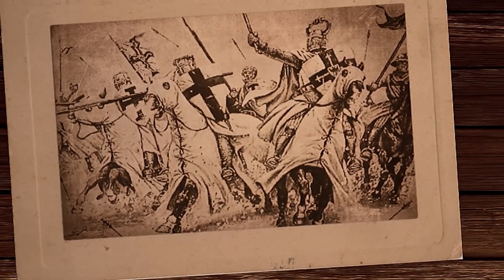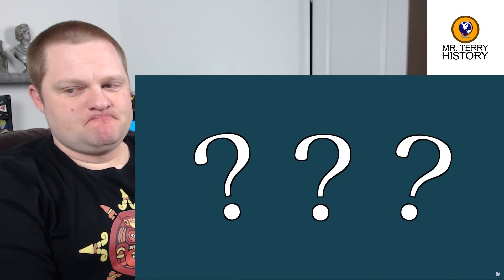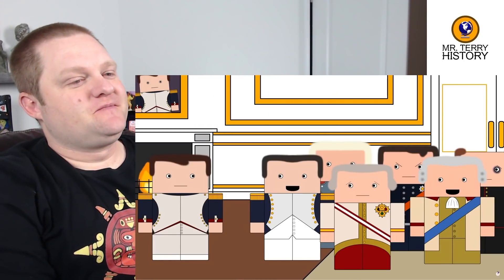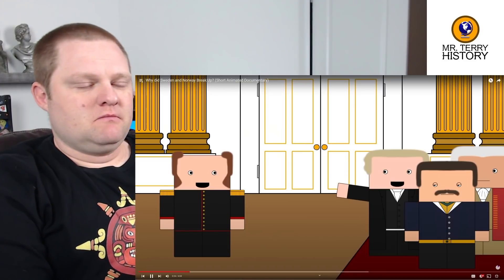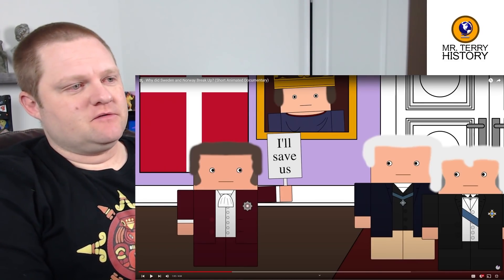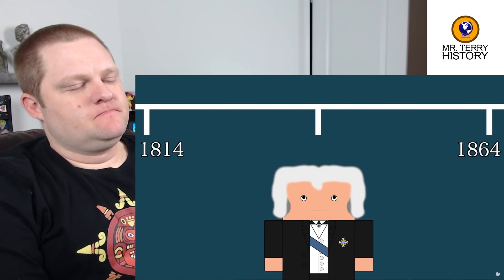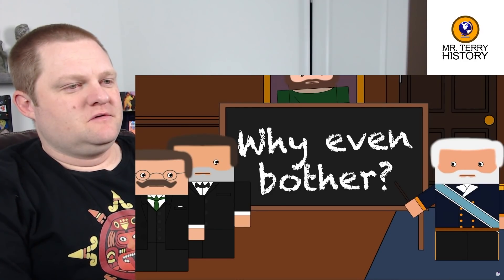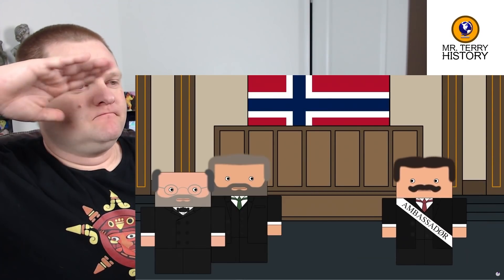Why did Sweden and Norway Break Up? | History Matters | A History Teacher Reacts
Norway and Sweden could be a force to be reckoned with if they were unified. What happened?! History Matters and Mr. Terry explain.